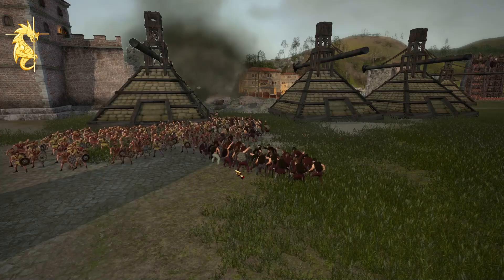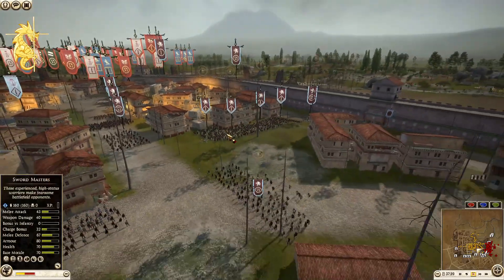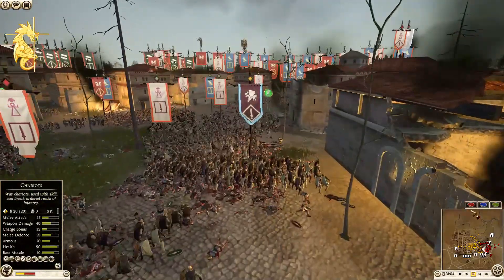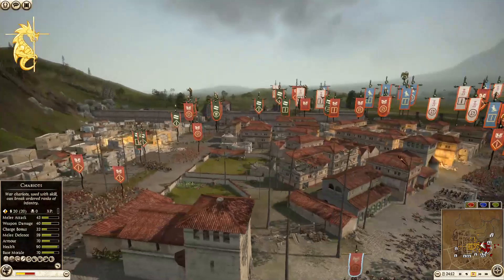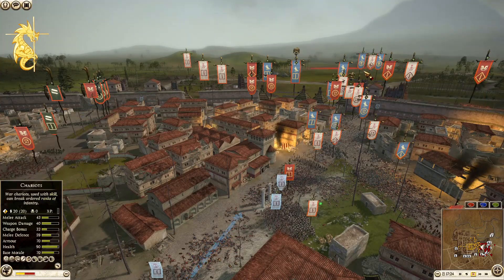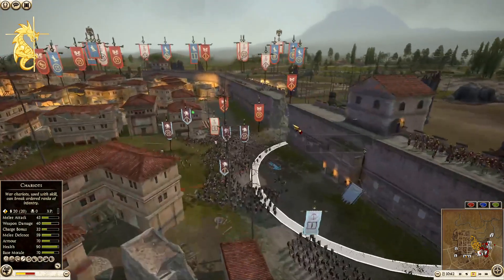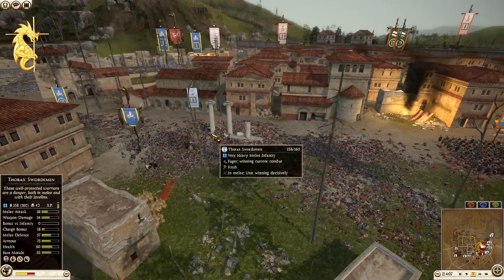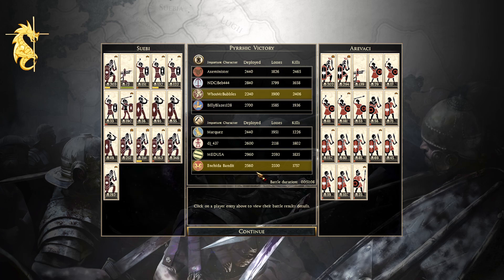Siege Chanties for the Ages! Check out this 4v4 siege on Total War Rome 2!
One of the big things is, early access to vids before others and a fun discord role! I stream multiple times a week and try to get a video out to you each week.
Amazon Wishlist!